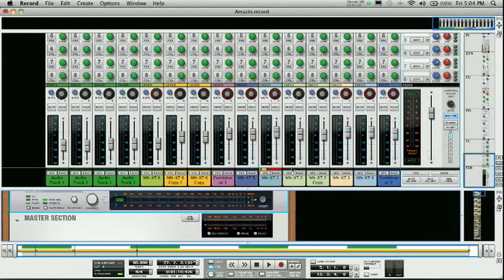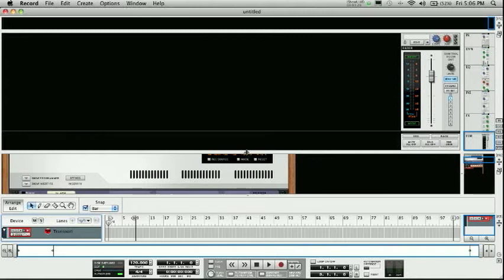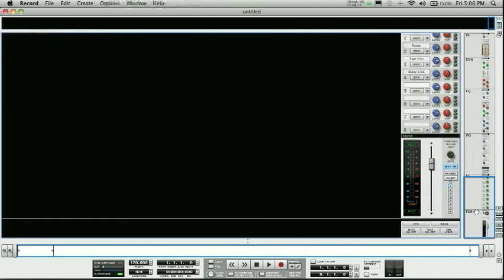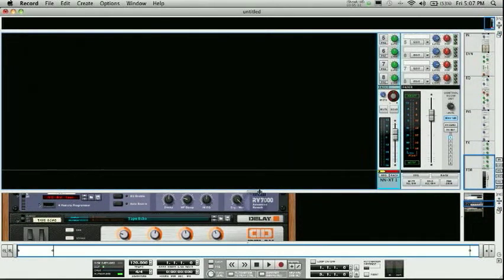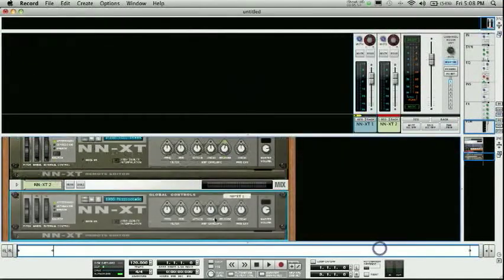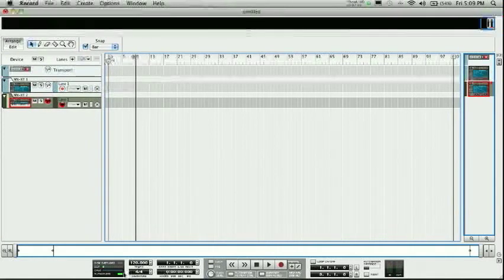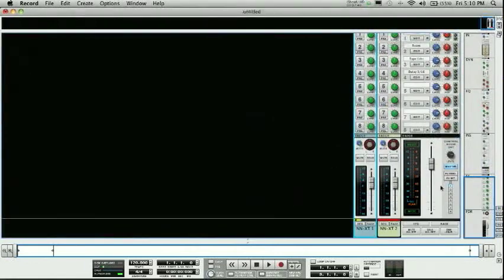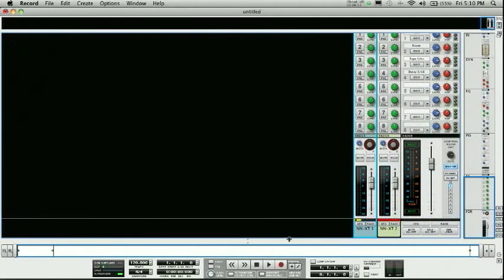Propellerhead Record "Getting Started"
Getting started with Record from Propellerhead.
Propellerhead Software's brand new recording software. Record gives you unlimited audio tracks, world class effects and mixing gear, and a whole new take on music recording. With an intuitive, straightforward interface and a hands-on approach to capturing performances, Record was designed for musicians - not audio engineers. This is recording done right.